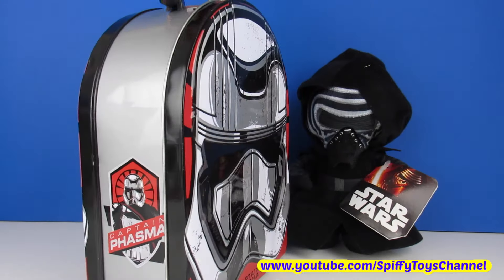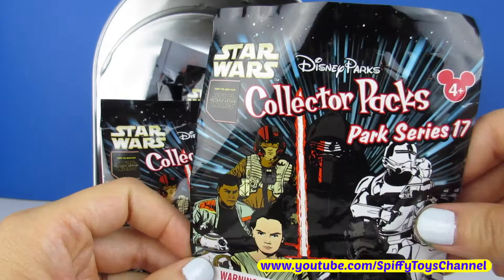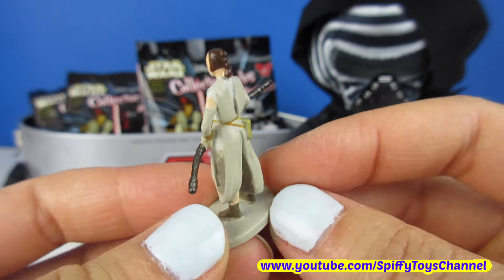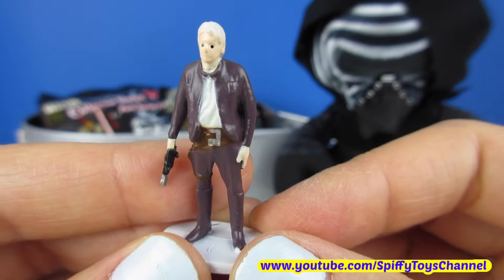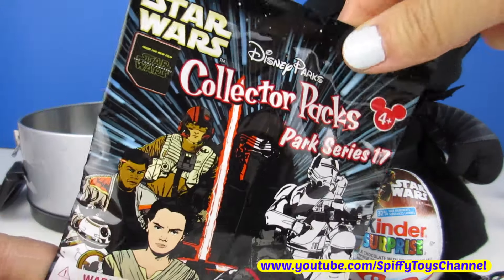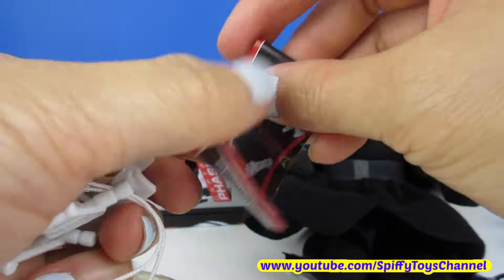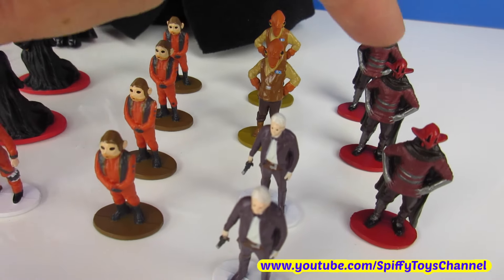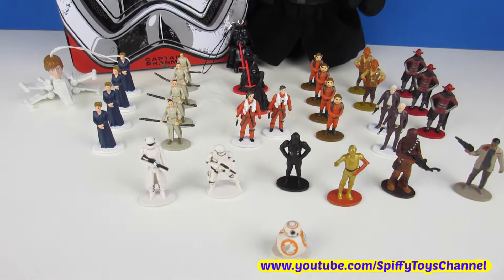Captain Phasma Lunchbox Disney Parks Blindbag Kinder Surprise!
Spiffy Toys Channel presents Captain Phasma Lunchbox filled with 10 Collectors' Pack Series 17 blindbags from Disneyland, a Disney Parks' exclusive!  Accompanied by mini Kylo Ren stuffy, there's also a mystery collectible keychain, and Kinder Surprise chocolate egg.

I'm a huge DisneyToysCollector collecting everything from DisneyToys to PixarCars. This is an unboxing ToyChannel that reviews juegos, juguetes, jouets, giocattoli & brinquedos.

Baby Doll Learn Body Parts Bath-time with Dory + Num Noms Treat! How to bath a baby